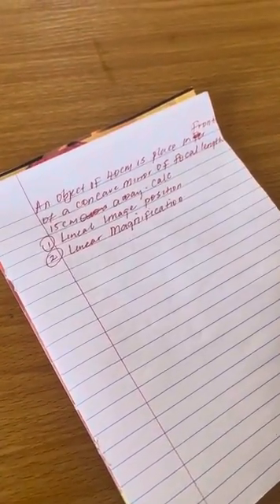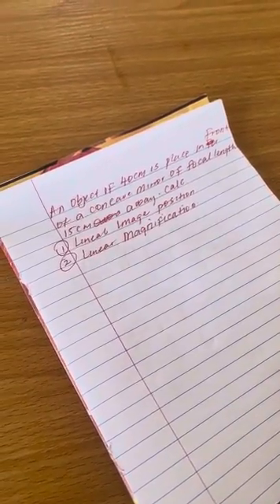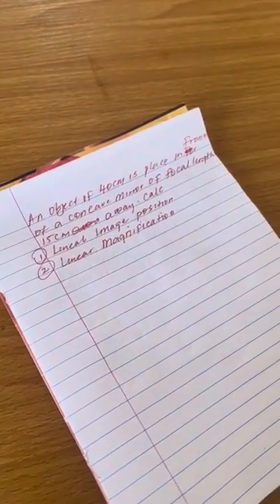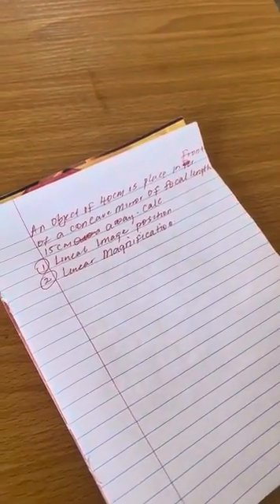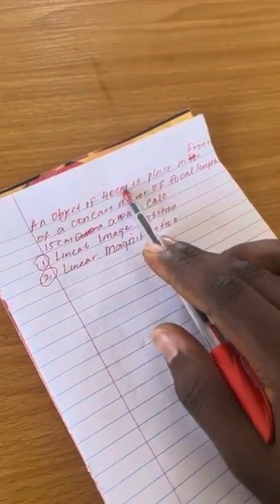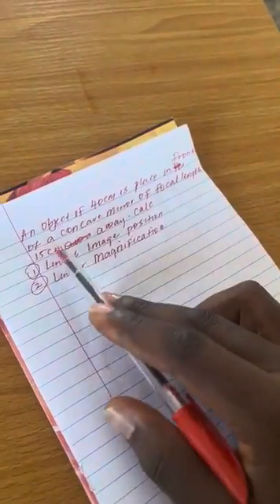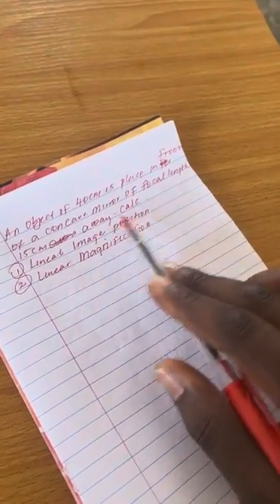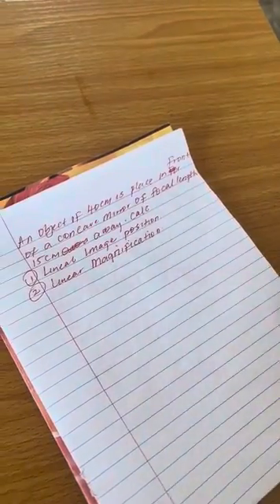EASY APPROACH TO CONCAVE MIRROR QUESTIONS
This video is made to show easy way of calculating Questions on concave mirror using the mirror formular.